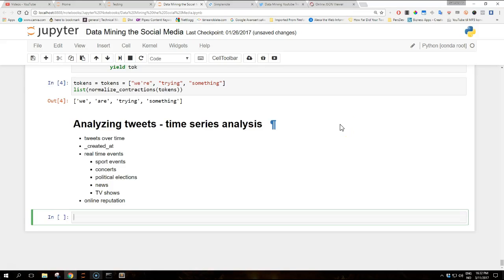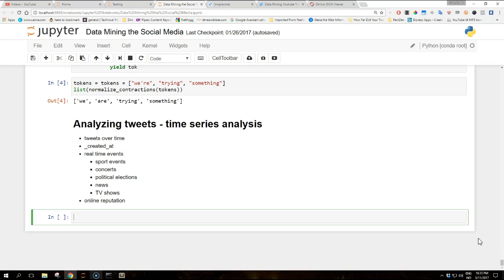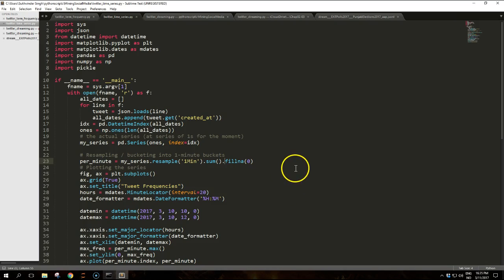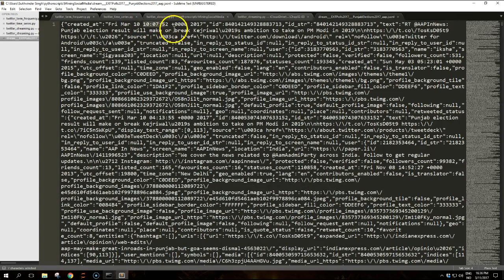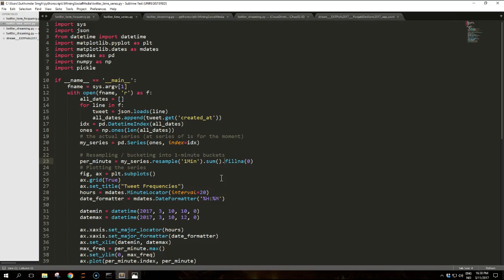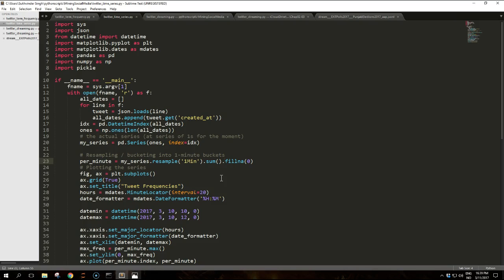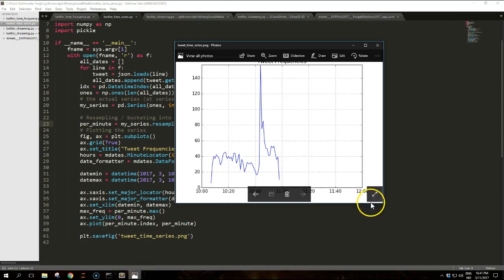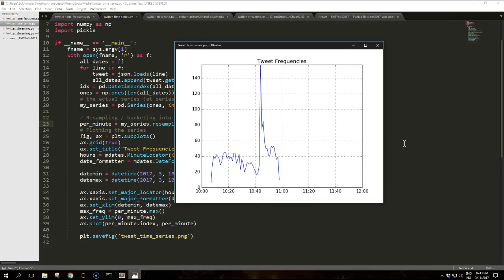Mining Twitter with Python : 7 - Analyzing tweets - time series analysis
We will discuss another interesting aspect of analyzing data from Twitter - the distribution of tweets over time. Generally speaking, a time series is a sequence of data points that consists of successive observations over a given interval of time.